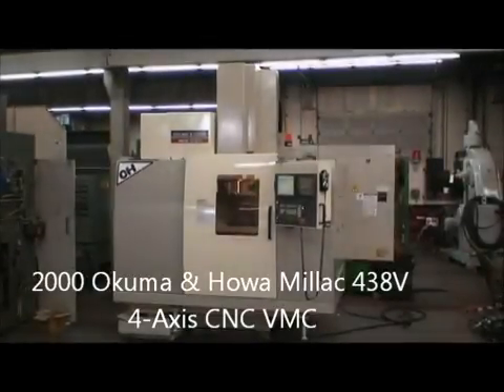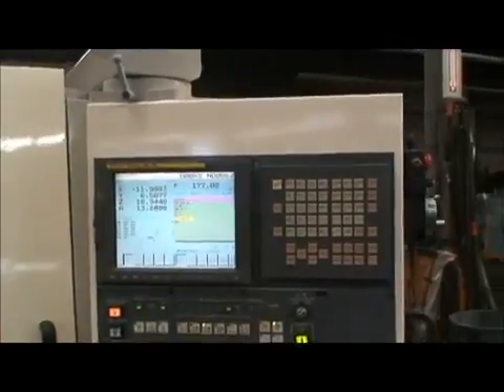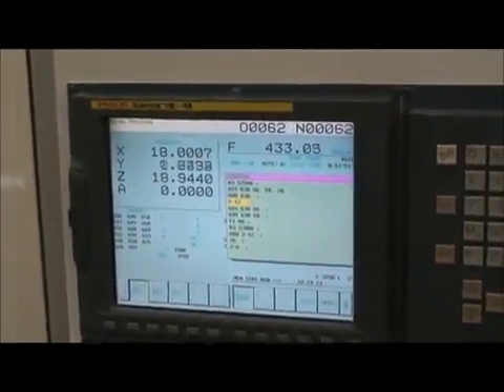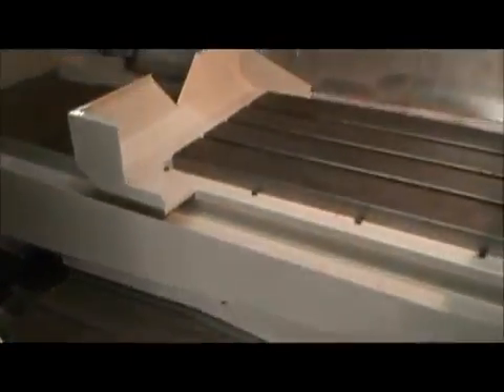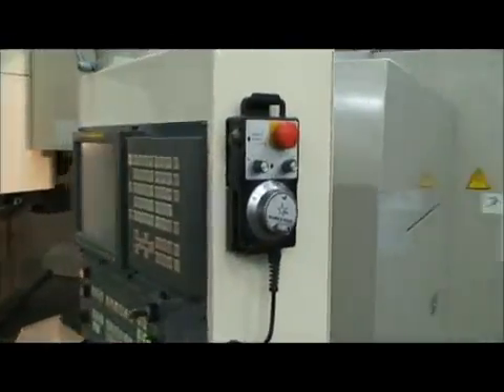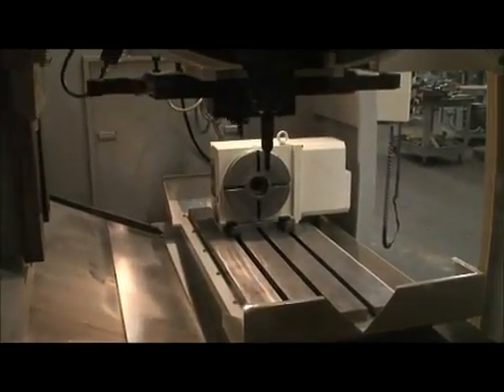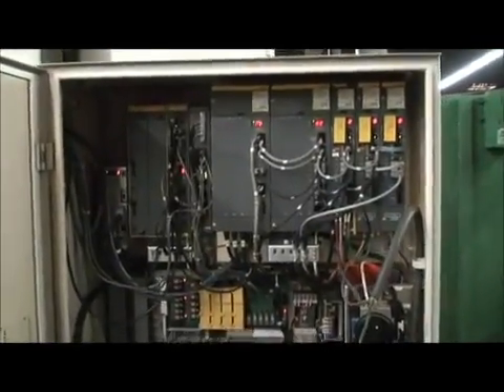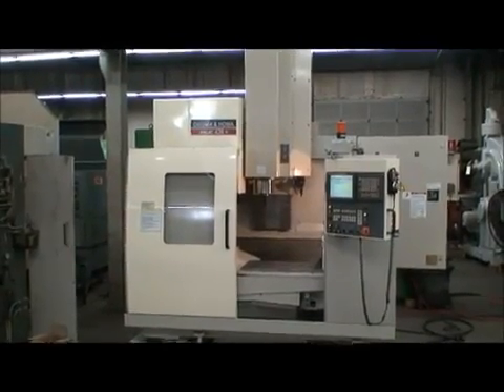Okuma Howa 4-Axis CNC Vertical Machining Center, Millac 438V, Got Machinery, Industrial Surplus Inc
FOR SALE

Okuma & Howa 4-Axis CNC Vertical Machining Center
Stock Number: 076A-156
Model: No. Millac 438V
Serial No. 00738 Age: 2000
Price: $69,500

Table Size: 41.3" x 16.1"
X-Axis Travel: 32.3"
Y-Axis Travel: 16.9"
Z-Axis Travel: 17.7"
Distance Spindle Nose to Table Top: 5.9" - 23.62"
Distance Spindle Center to Column Face: 18.9"
Maximum Table Load: 1,100 Lbs.
Spindle Taper: CAT-40
Tool Capacity: 20
Rapid Traverse Rates: 787 IPM
Feed Rates: 196 IPM
Overall Machine Dimensions: 116" x 109" x 111" High
Machine Weight, Approx.: 11,000 Lbs.

Equipped With:
GE/Fanuc 18i-MC 4-Axis CNC Control with 9" CRT & RS-232
Tsudakoma 4th Axis Rotary Table
40m Part Program Storage
Manual Pulse Generator
Cutter Compensation C
Spindle Oil Refrigeration Unit
Renishaw Part Probe
Rigid Tapping

25 HP Spindle Motor 230/460/3/60

Industrial Surplus, Inc.